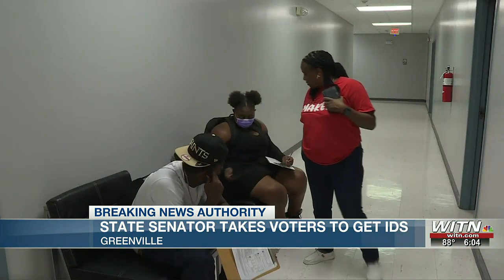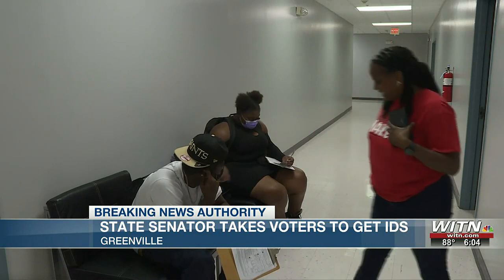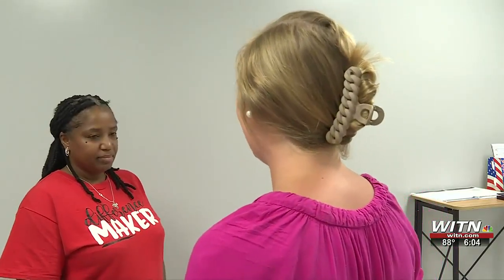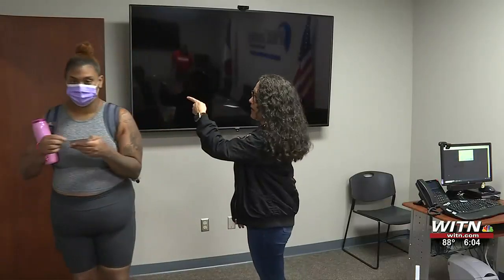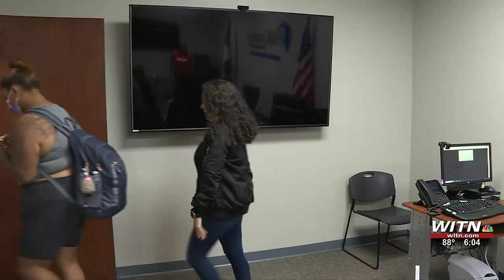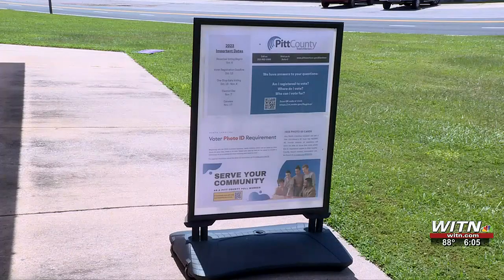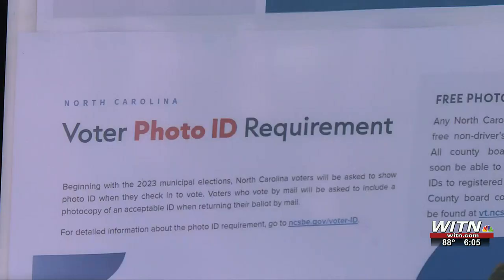State Senator Kandie Smith helps community members obtain voter IDs